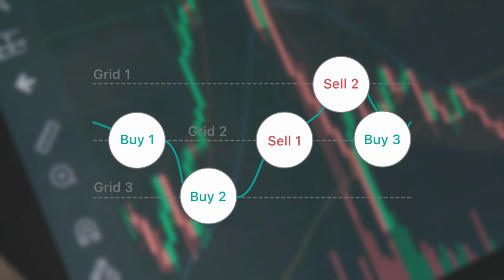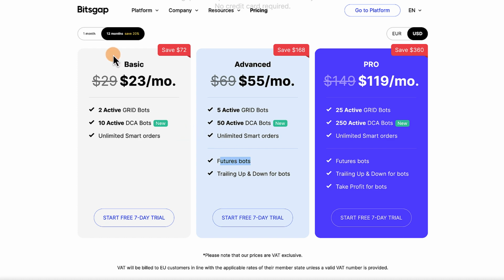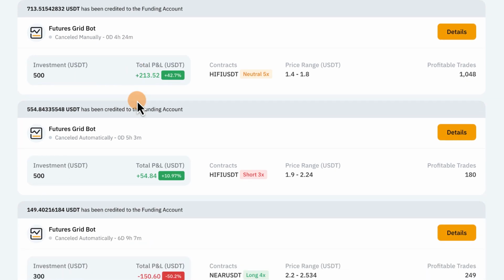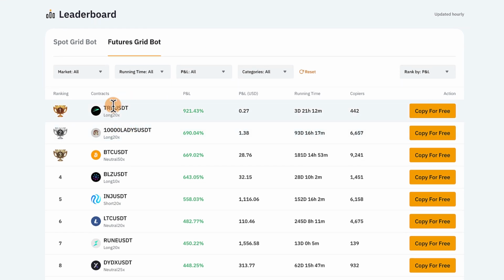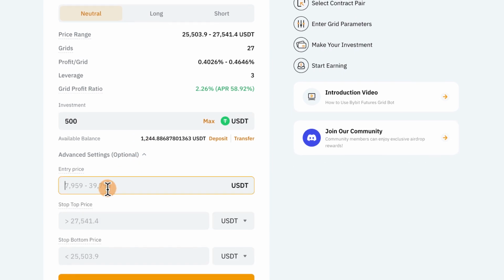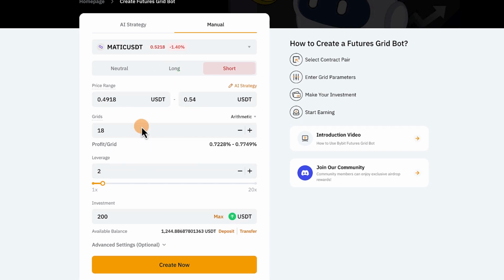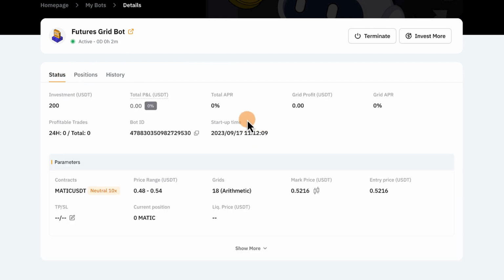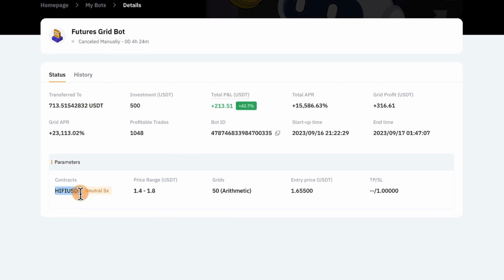How I made $213 in 4 hours with Bybit Grid Trading Bots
➡️ In this video, we're diving into Bybit Grid Trading Bots. I will share my grid bot trading results and walk you through a tutorial on how to make money with Bybit Grid Bots.

✅ What's covered:
- Bybit Grid Bots Introduction
- How to set up Bybit Grid Bot
- My own trading results
- Pro tips for Grid Bot trading
- Bybit Grid Bot Alternatives